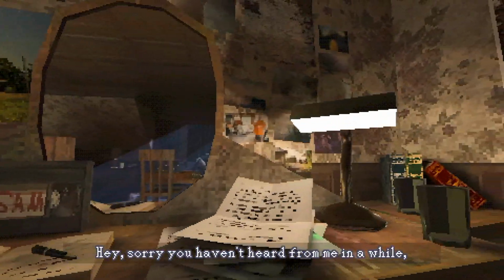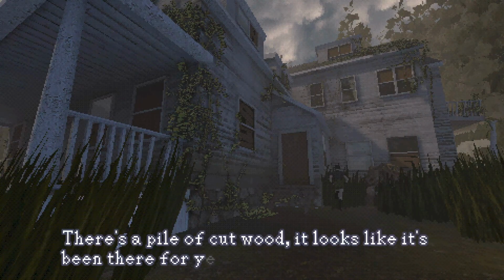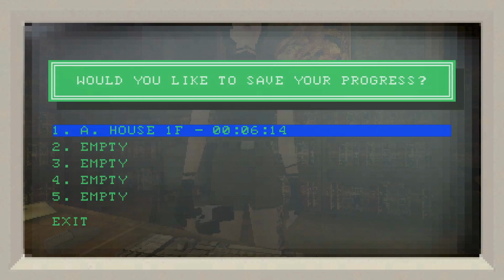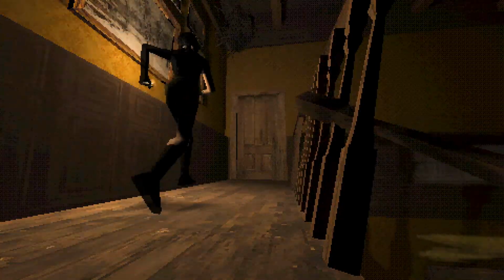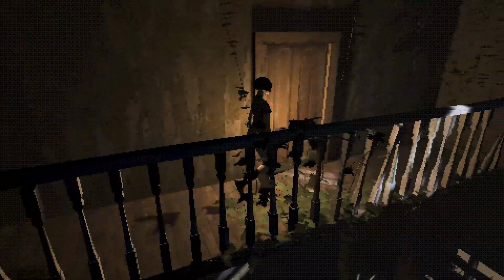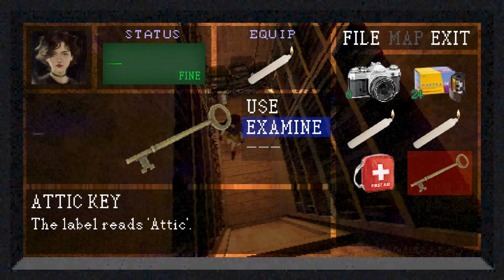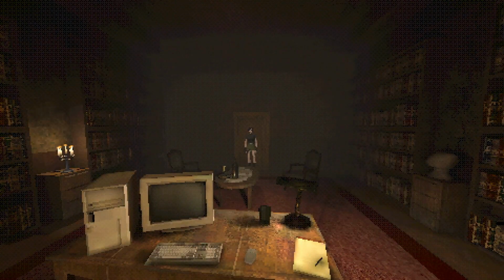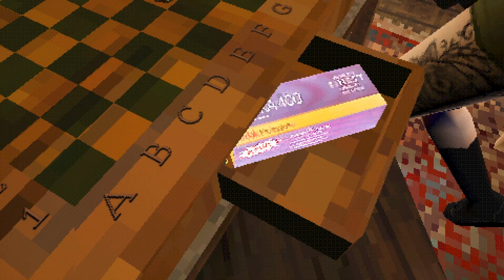Heartworm (Demo) - Part 1 | OddyQuinn Let's Play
In today's video, we take control of Sam, a girl with PTSD and an obsession with death, as she sets out to find a mysterious house in the woods where she can supposedly make contact with the dead. With fixed camera angles, tank controls, and a spooky atmosphere, we tackle the scary world of Heartworm!

Heartworm (PC)
SECOND CHANNEL: @voddyquinn
ODDY & MORGAN PLAY:  @OddyAndMorganPlay
MYTHOLOGY IN GAMING: @Raikotsuki

This is a Let's Play of Heartworm for PC, you could say it's a Let's Play Heartworm. It contains Heartworm PC Gameplay, or you could say Heartworm Steam Gameplay. This Let's Play Heartworm PC Gameplay could also be a Heartworm Walkthrough, or a Heartworm PC Walkthrough, or a Heartworm Steam Walkthrough.